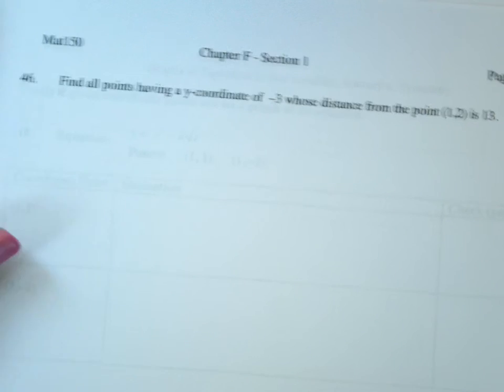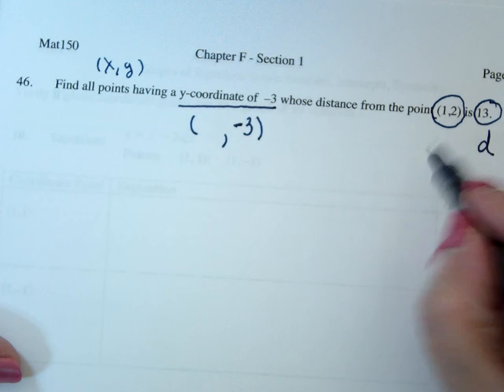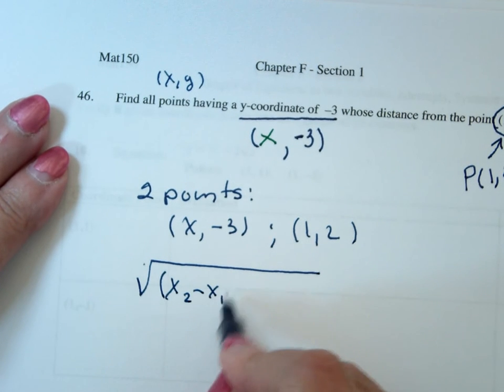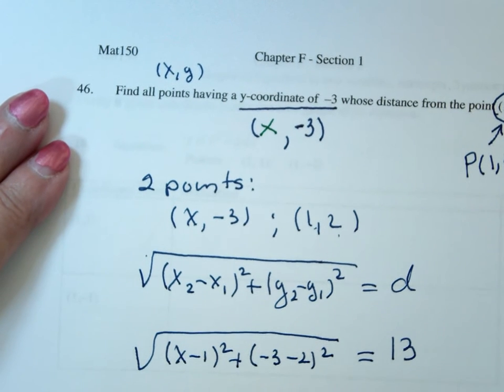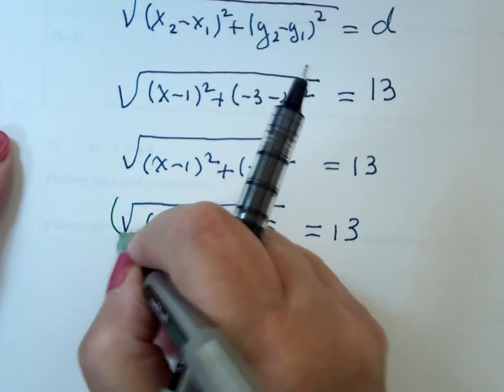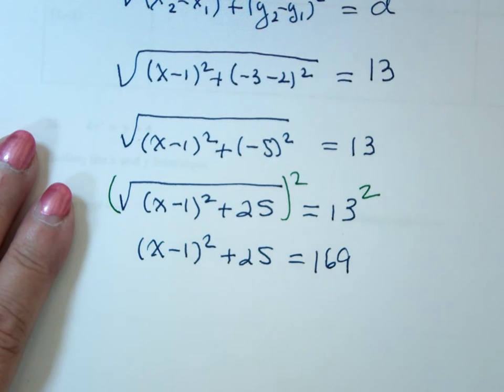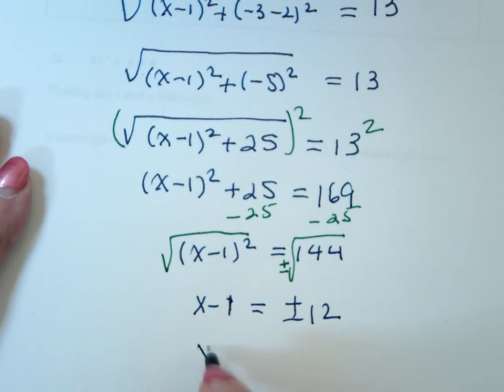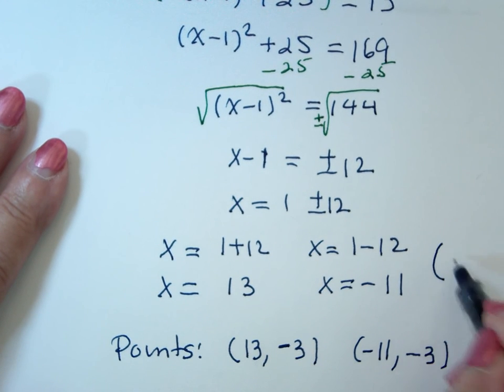150 F1 page 3